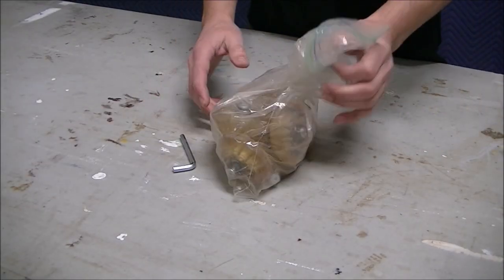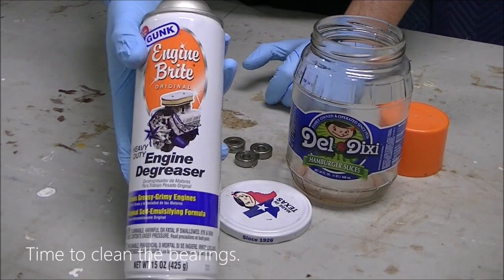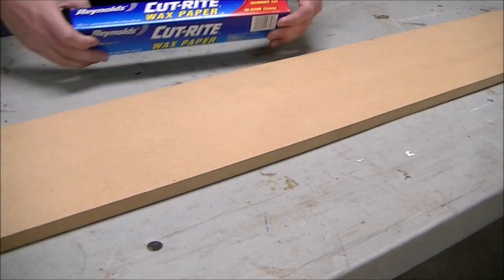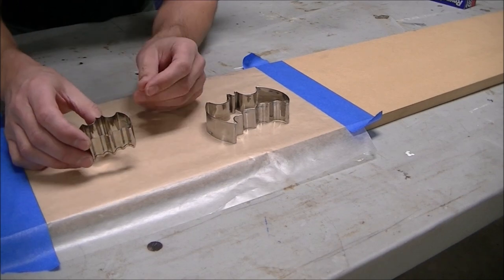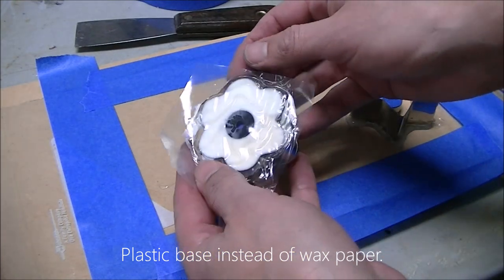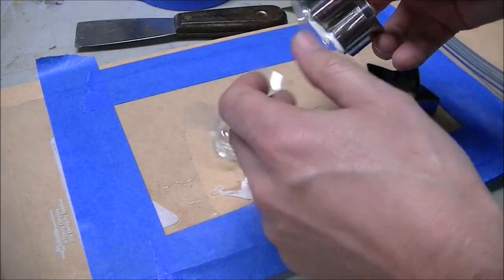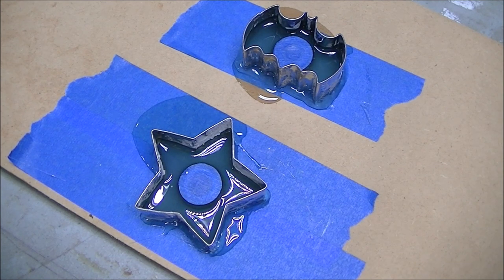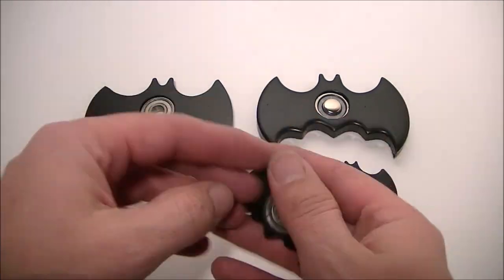Easy Batman Hand Spinner Fidget Toy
Ever since I saw the hand spinner fidget toys popping up everywhere I wanted a Batman version.  Fellow You Tuber Ray Pena machined some that were awesome.  I liked the idea of trying to make my own.  So after a little research and much appreciated advise from Peter Brown I gave it go.  In this video I make a Batman logo hand spinner using a cookie cutter as a mold.  The body is made from a casting resin that is very easy to work with it.  It mixes easily and sets up fast.  I made a prototype that went fairly well.  The process is fairly simple however I did run in to some issues.  Since I used this as a chance to experiment with the casting resin and try a few things varying results were to be expected.  One thing I noticed was that it seemed like with each session the castings were harder and harder to remove from the molds.  I'm sure if I used a silicone mold or a release agent that I wouldn't have run in to this problem.  I plan on doing some more research and give it another try.  Perhaps look in to making my own silicone mold.  Overall I am happy with the end results they aren't as nice as a manufactured or 3D printed one but I still like the way they came out.  Also the casting resin was a lot of fun to work with it and gives me plenty of inspiration.

The Casting Resin I use:

The Batman Cookie Cutters I used:

The Bearings I use:

These are the caps that I used for the holes they are called "hole plugs" the ones I used are 5/16 inch size.